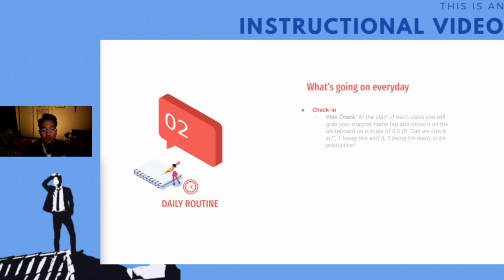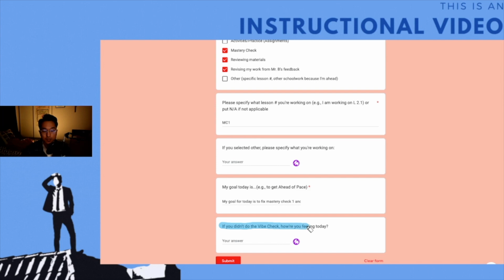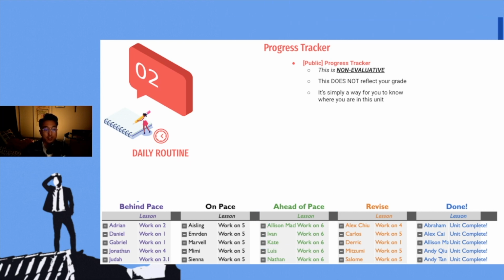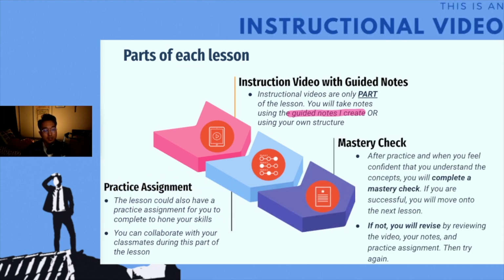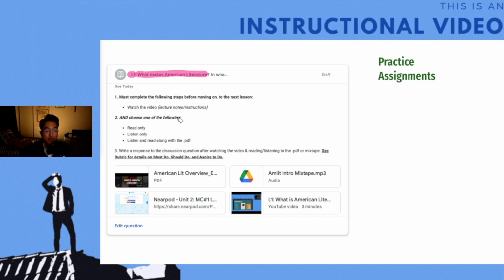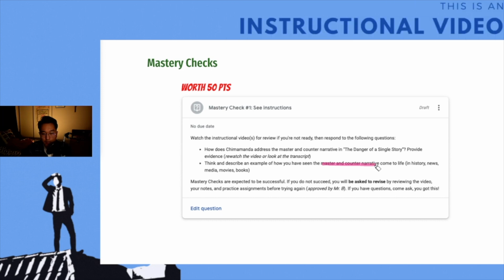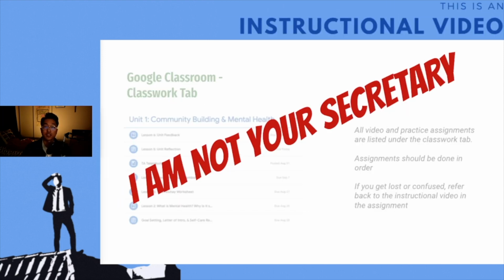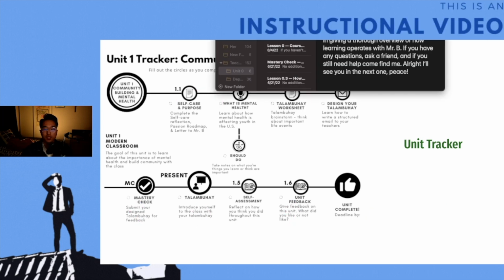L0.2 What is a Modern Classroom?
Learn how I have implemented MCP into my curriculum
0:11 - Agenda
0:30 - Daily Routine
1:03 - Google Form
2:01 - Classwork
2:16 - Public Pacing Tracker
3:14 - Learning Approach
3:55 - Parts of each lesson
4:47 - Recap of that
5:08 - How assignments will look
6:29 - Mastery Checks
7:23 - Guided Notes
7:35 - How units will appear on Google Classroom
8:22 - Accountability
8:44 - Unit Tracker